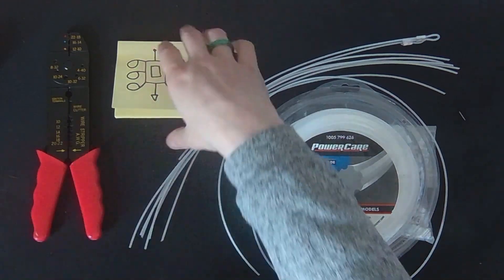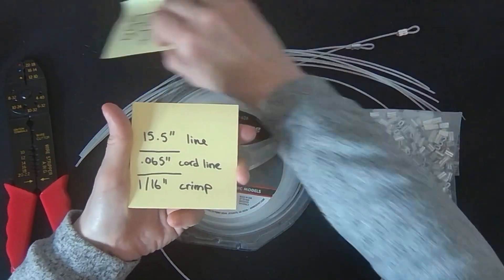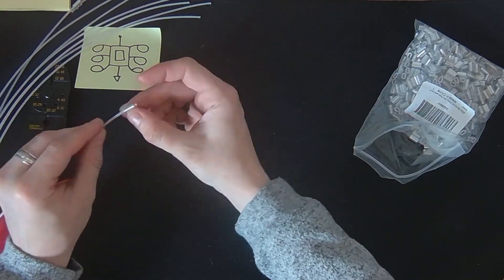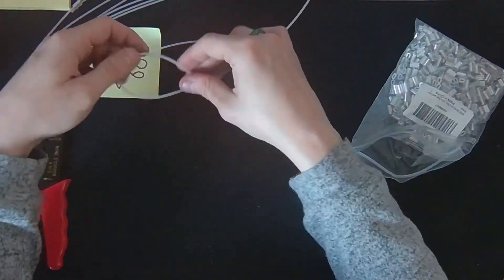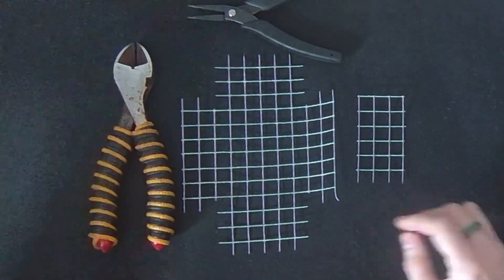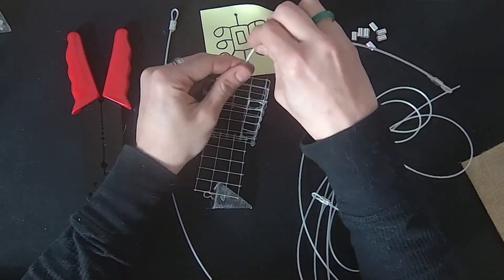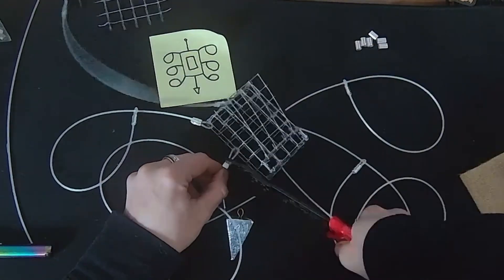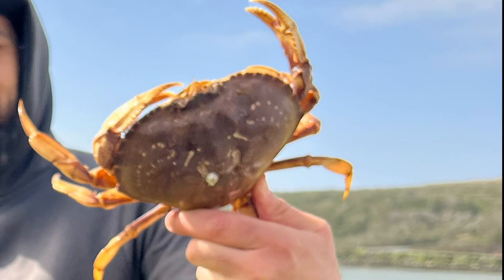DIY crab snare trap how to tutorial for crabbing